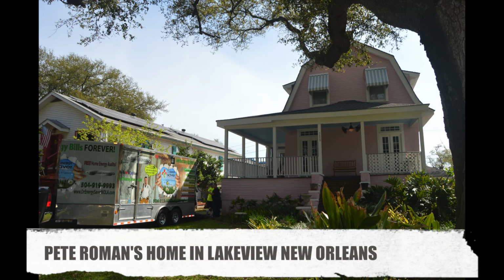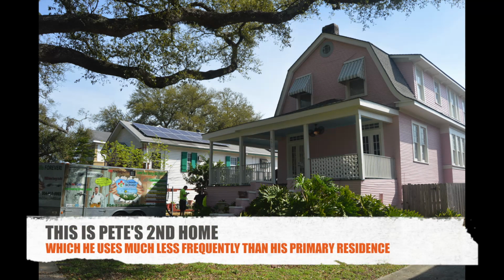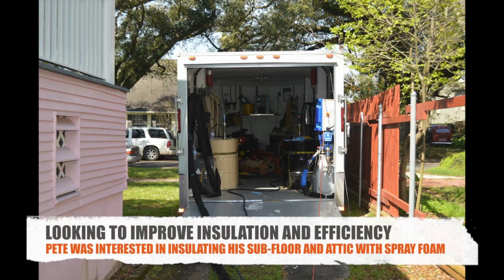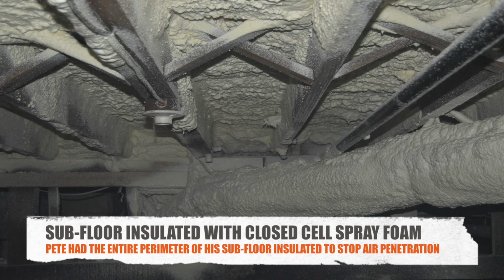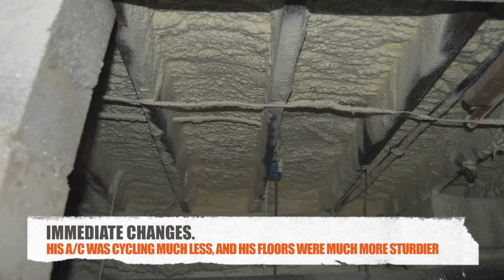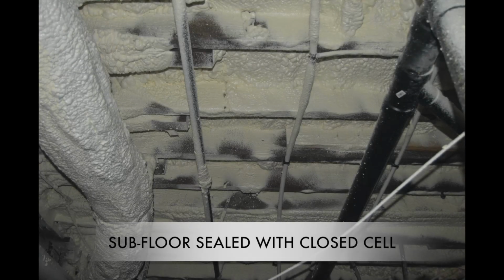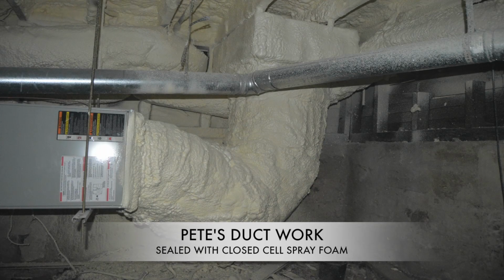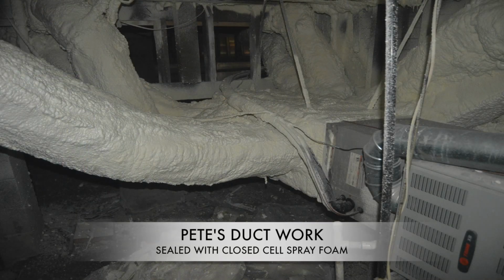Sealing Sub-floor, Air Ducts with Closed Cell Insulation New Orleans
While owner Pete Roman lives in Baton Rouge, his New Orleans vacation home is exposed to moisture damage as well as air infiltration. Closed cell spray foam insulation prevents both of these problems.  Pete noticed an immediate difference in the temperature of his floors and that the furnace had longer periods between cycling.  He had Sunlight Contractors apply open cell spray foam in his attic.  Hear his testimonial on the process and how pleased he was with the workmanship from Sunlight.
Insulation Contractor
Sunlight Contractors LLC
Address: 2323 Bainbridge St #110, Kenner, LA 70062
Sunlight Contractors - New Orleans spray foam insulation
Address: 1631 Elysian Fields Ave #325, New Orleans, LA 70117

To learn more about spray foam insulation for your crawlspace, visit us You can also call us at or visit us at Sunlight Contractors, LLC 2323 Bainbridge St Suite 110 Kenner, Louisiana 70062.
For your convenience, we have local telephone numbers for the following areas.
Sunlight Contractors Spray Foam NEW ORLEANS LOUISIANA
1635 Elysian Fields Ave, Suite #325
New Orleans, LA 70117

Sunlight Contractors Spray Foam BATON ROUGE LOUISIANA
721 Government St, Suite #103-216
Baton Rouge, LA 70802

Sunlight Contractors Spray Foam SLIDELL LOUISIANA
1527 Gause Blvd, Suite #142